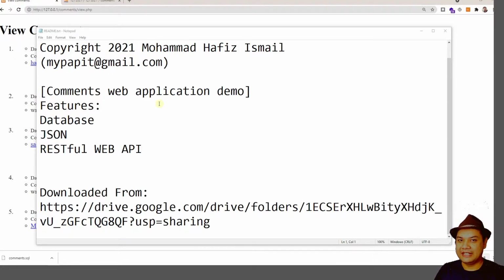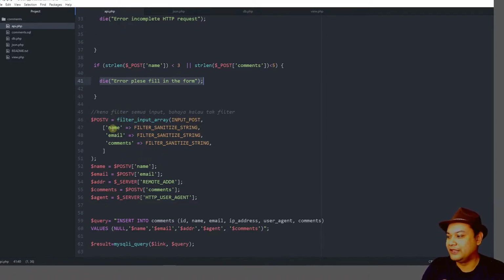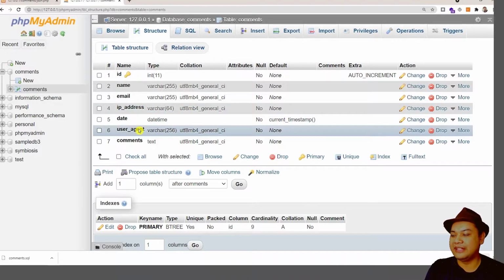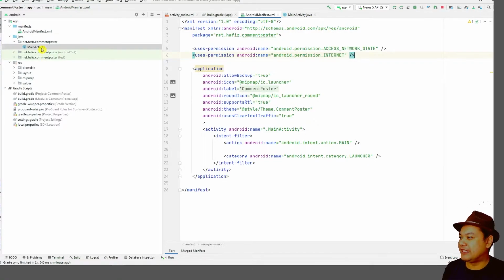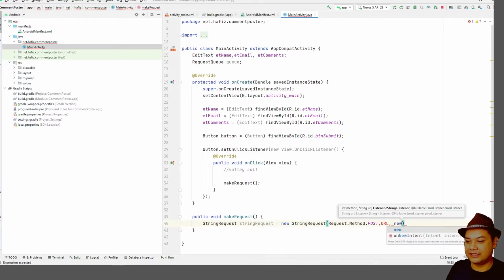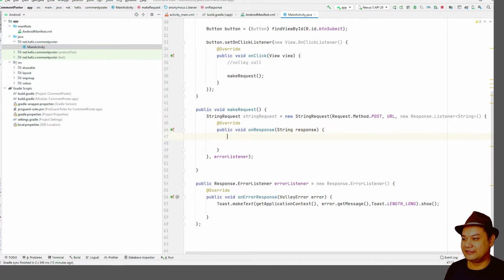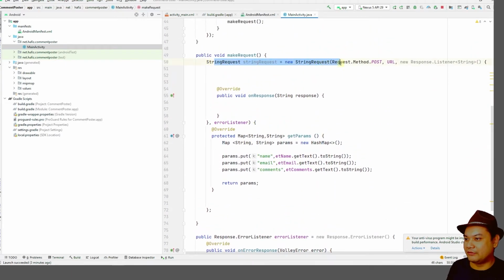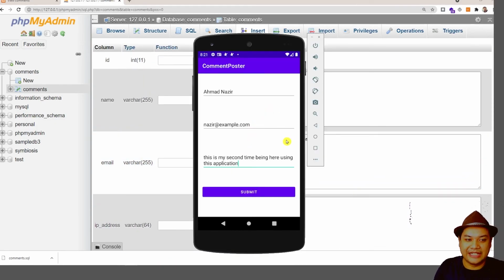Android: Building a Simple RESTful Client-Server Application (send comments to remote server)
Use this time index to skip to relevant sections:
0:00 Introduction
0:49 Android user-feedback  application demo
2:37 The source code download url
3:11 Explanation on server-side code
6:35 Comments/Feedback JSON output
8:00 Database Explanation
10:00 Programming Android Application for sending user feedback
18:05 Finding your computer / XAMPP ip address
28:30 The completed application
30:55 Citing this video and source code